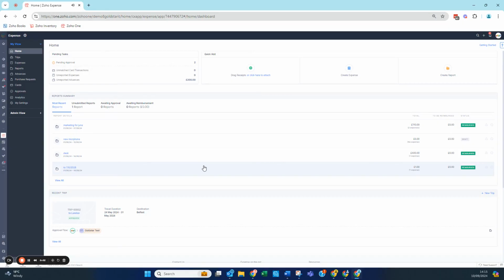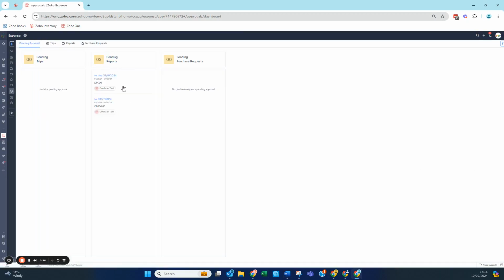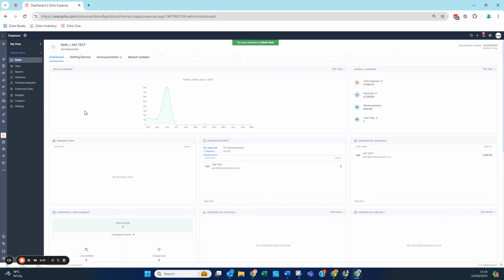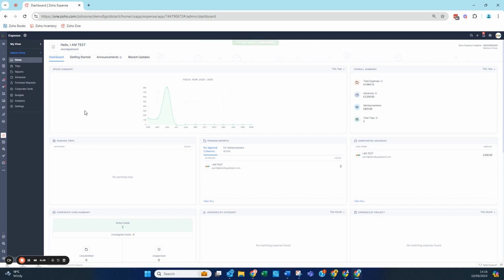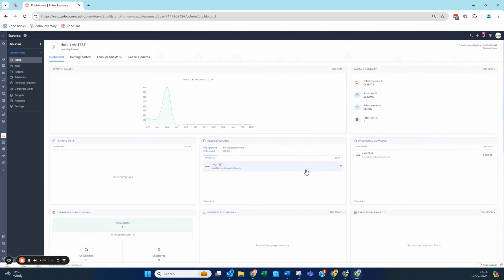How to navigate the home screen as an Approver in Zoho Expense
🛠️ Master Zoho Expense: How to navigate the Home Screen as an Approver

Welcome to Goldstar IT’s latest Zoho Expense tutorial! In this video, we’ll walk you through the home screen navigation in Zoho Expense as an Approver. Learn how to manage company-wide expense activities, monitor team submissions, and keep track of pending approvals—all from your admin dashboard.

🚀 Business Benefits

- Comprehensive Expense Oversight
Gain a complete view of all expense reports, trips, and purchase requests across your organisation. This helps in effectively managing and overseeing your company’s financial activities.

- Streamlined Approval Management
Easily review and approve pending reports and requests from your team members, ensuring efficient processing and adherence to company policies.

- Enhanced Financial Control
Use real-time data from the admin dashboard to make informed decisions, track spending trends, and maintain tight control over your organization's expenses.

Master the Zoho Expense home screen as an admin and optimize your expense management strategy.